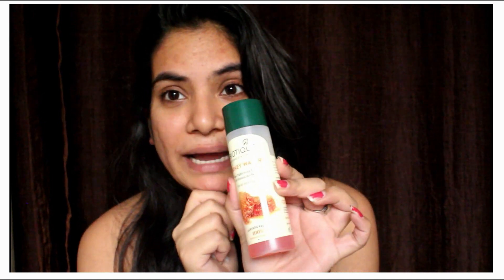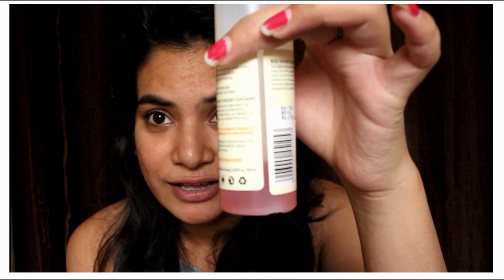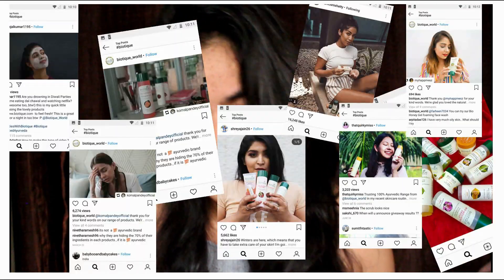Biotique Bio Honey Water Toner -HonestReview|| Toner for Oily Skin ? || Mamta thakur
Hola People,

I hope you all are doing fine and if you are new here then please subscribe to my channel and join the tribe, So I was using this toner from almost 2 months and I thought to share my honest opinion on this with you guys.
If you like anything don't forget to give this video a huge thumbs up and  let me know in the comment section if you want me to do more such videos.

Love Love